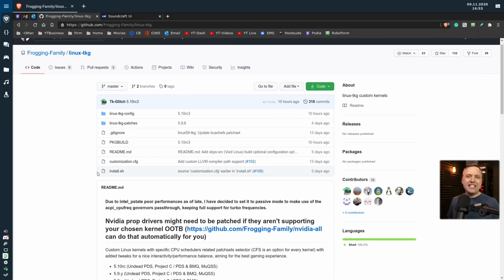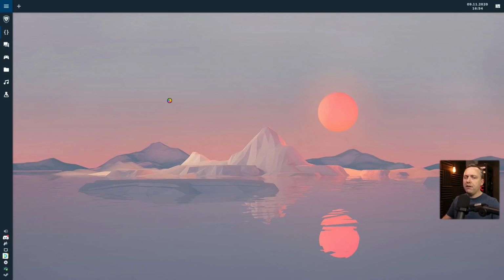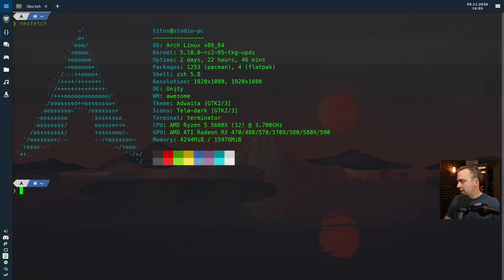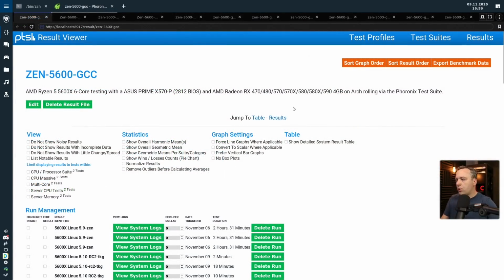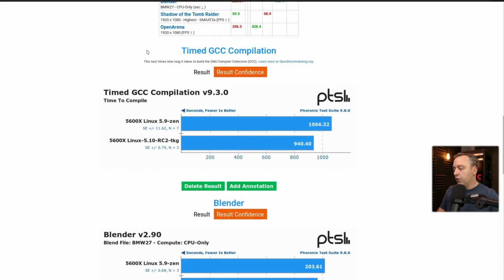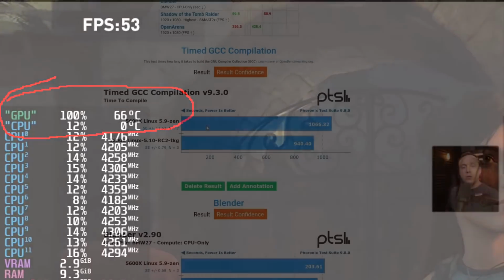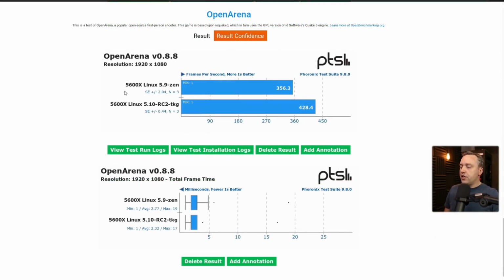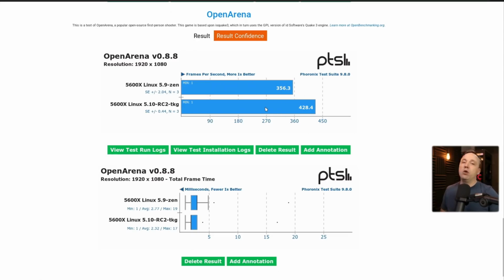More Performance for the AMD 5000 Series on Linux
I already showed impressive live benchmarks for AMD 5600X... Well, things just got better on Linux!

Timestamps:
00:00 Intro
01:06 Github Linux 5.10 TKG Overview
03:00 Linux 5.9 vs 5.10 Benchmarks
05:40 Conclusion .